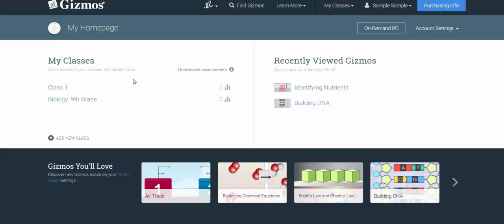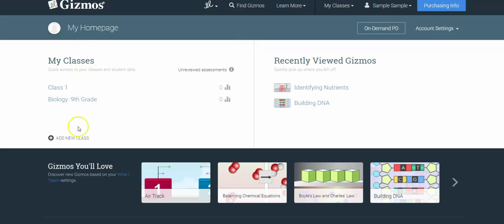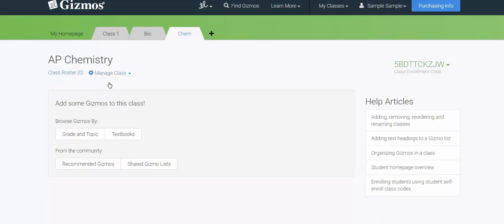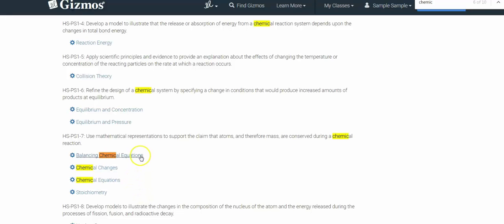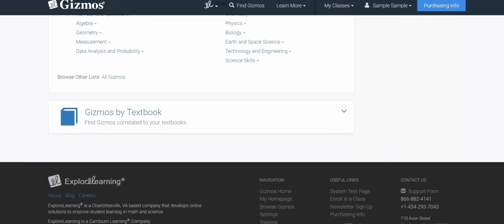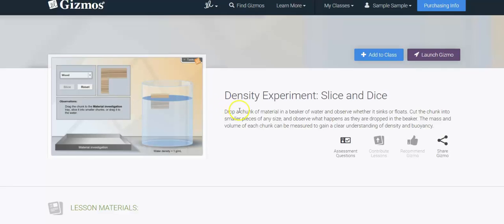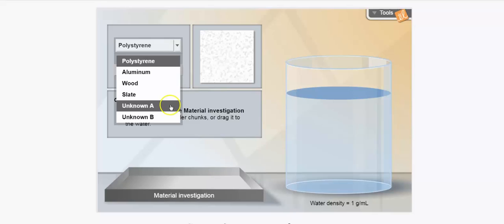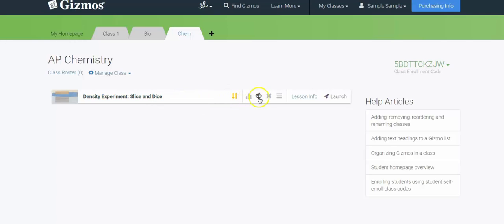Explore Learning tutorial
ExploreLearning is a simulation platform that contains over 400 simulations known as ‘Gizmos’ to help students with their math and science learning.

for more educational technology tutorials and guides!